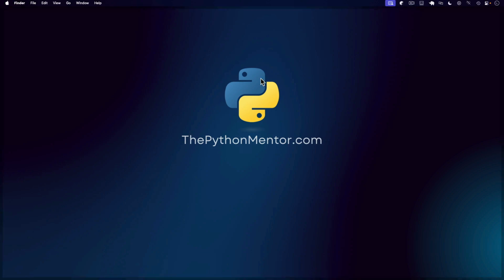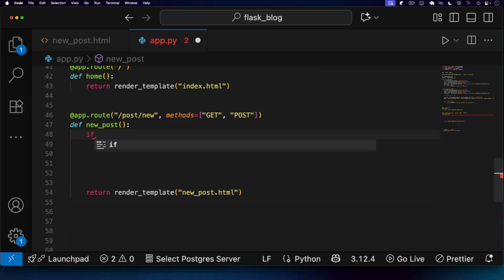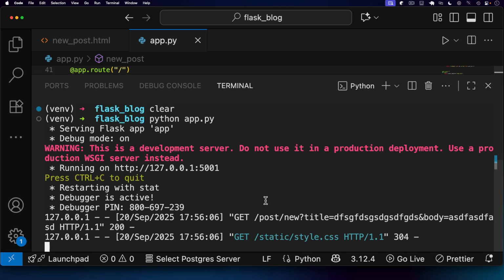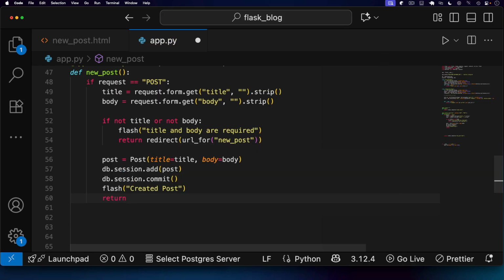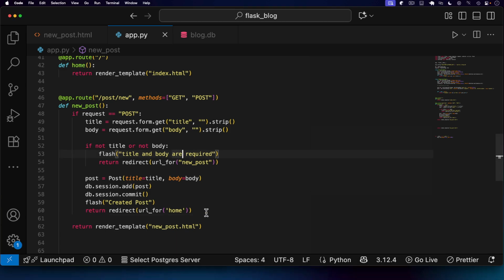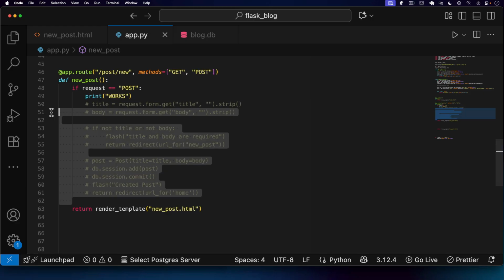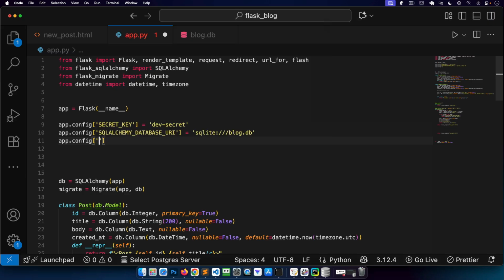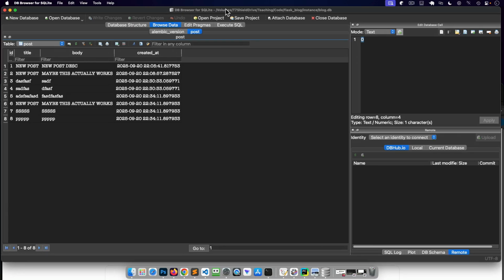Python Flask Blog Lite #6 – Create Post Route (POST Request)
PLAYLIST Create Post Route (POST Request)
In this video, we handle form submissions, save a new Post to the database, and show flash messages.

Welcome to **Flask Blog Lite** – a step-by-step project where we build a simple blog using **Python Flask**. 🚀

In this tutorial series, you’ll learn how to:
- Create and manage blog posts (title + body)
- Build a homepage and post detail pages
- Add comments with a one-to-many relationship
- Handle forms, validation, and flash messages
- Delete posts and comments (full CRUD flow)
- Structure a real Flask project with templates & static files

Technologies used: **Flask**, **Flask-SQLAlchemy**, **Flask-Migrate**, **SQLite**, **HTML**, **CSS**.

This is the perfect beginner project to practice Flask and understand how web apps work with routes, templates, and databases. By the end, you’ll have a complete blog app with posts and comments!